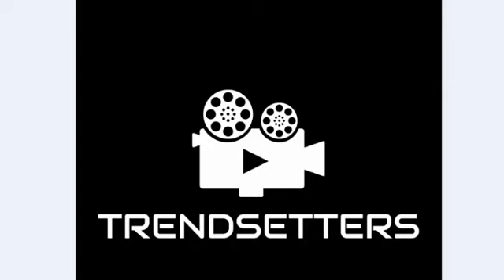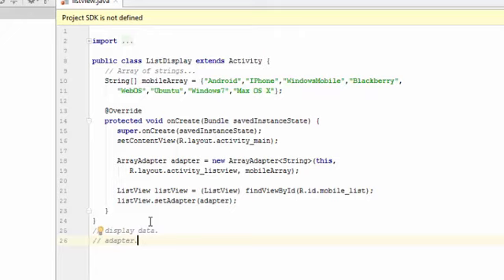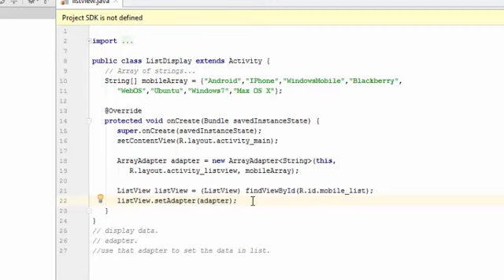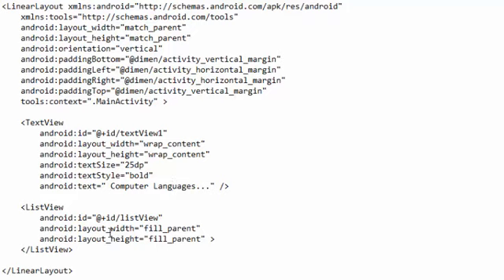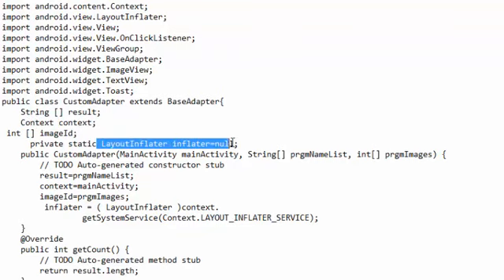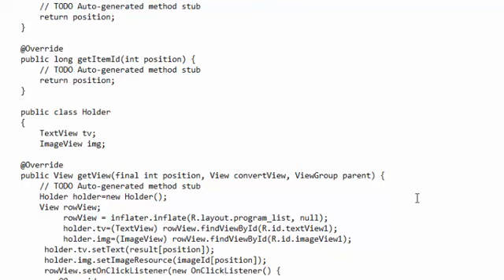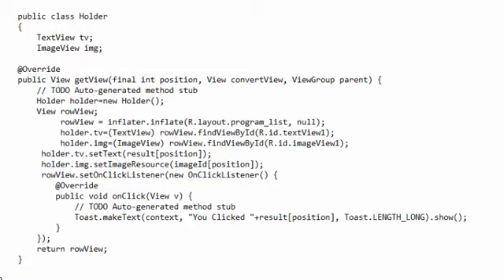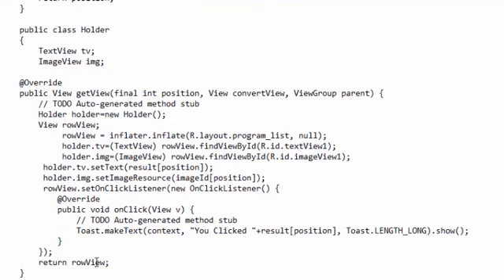Android tutorials for Beginners 13 How to use listview and add images in listview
android tutorial for beginners 13 How to use listview and add images in listview in an easy way so a begineer learn each and every step to learn as fast as he/she can...
i am muhammad bilal a software engineer and teaching android development in a way so student learn fast and make things quickly... it is easy to learn the things just determination and motivation needed... Android Tutorial for beginners 13  How to use listview and add images in listview by muhammad bilal... So basically the thing is basic steps if you follow the right steps you succeed. but if you follow the wrong steps you might fail your goal. So first thing is what you really want to do focus on that... here is i am doing
1.creating and android project.
2. creating a listview xml and .java class.
3. run the project/ simple listview finished.
4. create a custom adapter class.
5. add custom adapter in main listview class.
6. run the program. finished.
for recording video i used camtesia. ice cream studio And i am following
for the basic code development. The best thing for this its shows the code in steps and i really like that thing. the second thing is blog : you can find my blog it will help you alot even in c sharp development